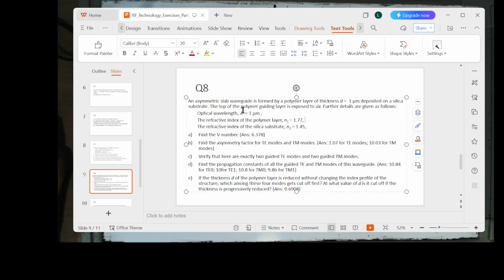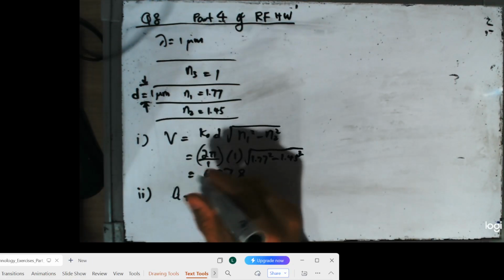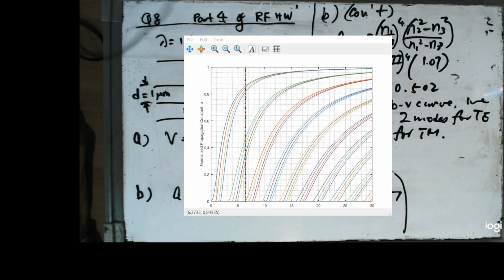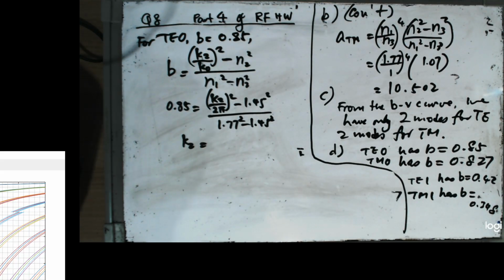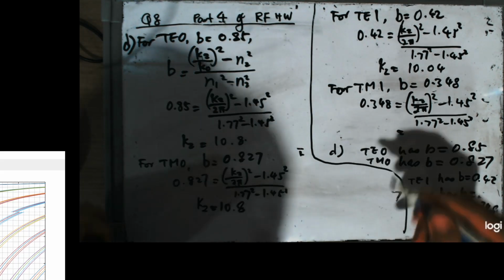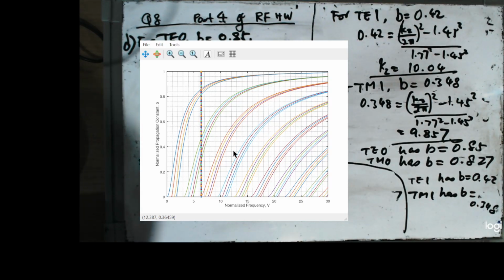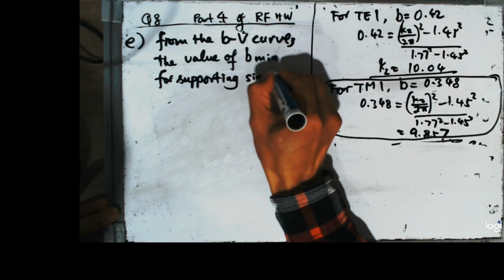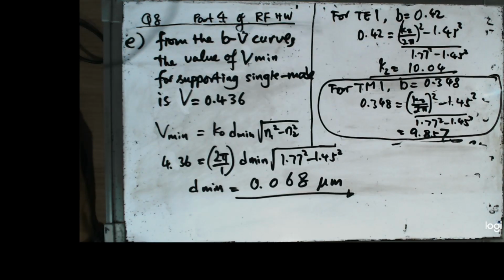RF Technology Homework, part 4 Q8